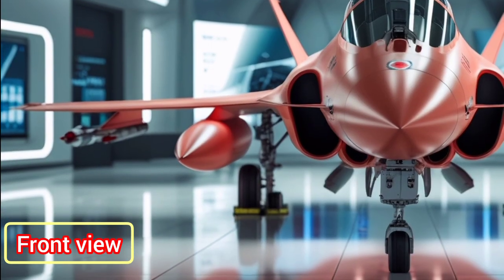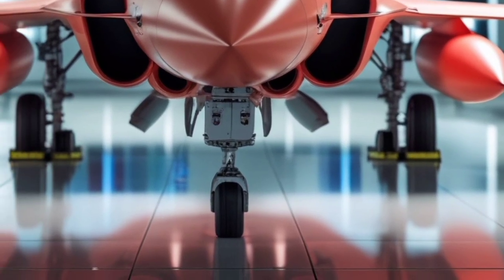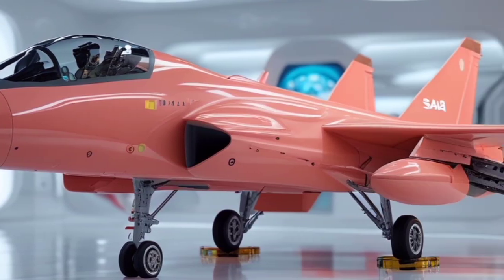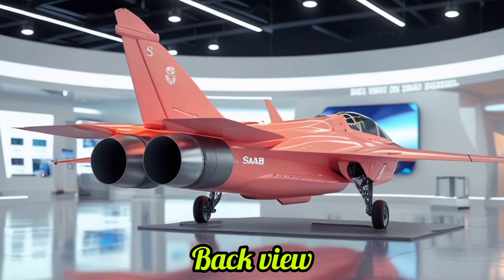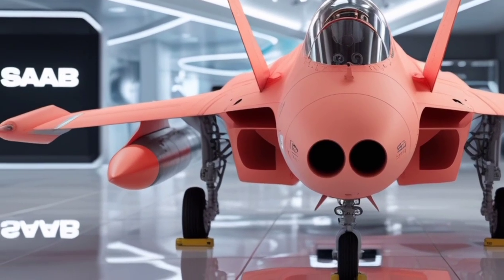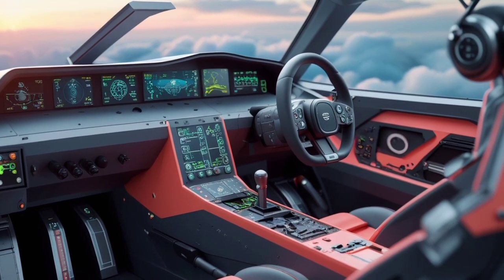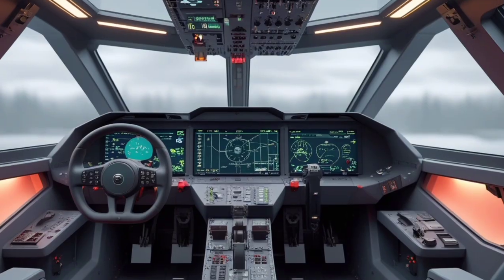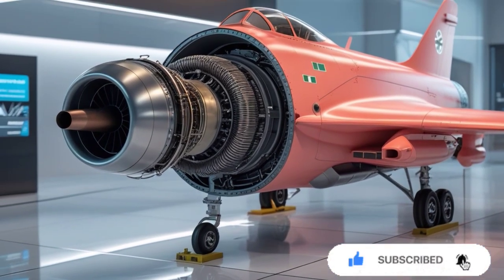"Saab Gripen E 2025 – The World's Smartest Fighter Jet Revealed!&This Fighter Jet Is a Game-Changer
In this video, we dive into the 2025 Saab JAS 39 Gripen – one of the most advanced, cost-effective, and combat-ready fighter jets in the world. The Gripen E variant represents the latest in Swedish aerospace innovation, featuring a cutting-edge AESA radar, advanced electronic warfare systems, and exceptional maneuverability. Designed for both performance and affordability, the Gripen proves that you don't need a billion-dollar budget to dominate the skies. We'll explore its upgraded engine, stealth capabilities, long-range performance, and why many modern air forces are choosing this aircraft over more expensive rivals. Whether you're a military aviation enthusiast or curious about global defense technology, this review covers everything you need to know about the Gripen in 2025.

Cover Topics Titles (no numbering):
Saab Gripen E 2025 Full Specs & Features
Gripen vs F-35: Which One Wins in 2025?
Why the Gripen is Perfect for Modern Air Forces
Advanced Radar and Electronic Warfare Explained
Gripen’s Combat Range and Weapon Loadout
Stealth and Survivability Features in 2025
Gripen E Cockpit – Tech and Pilot Interface
Cost Per Flight Hour – Gripen’s Game-Changer
Sweden’s Strategy Behind the Gripen Program
Real Combat Scenarios: How Gripen Performs

Outro:
If you enjoyed this breakdown of the Saab Gripen 2025, don’t forget to like, subscribe, and hit the bell icon for more in-depth fighter jet reviews and military tech updates every week.